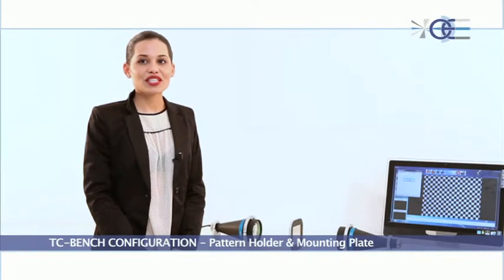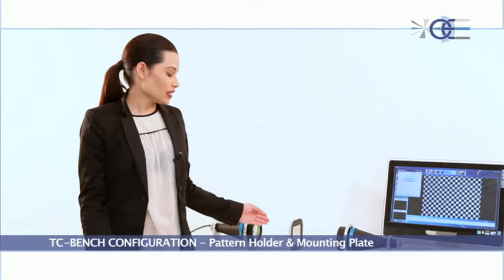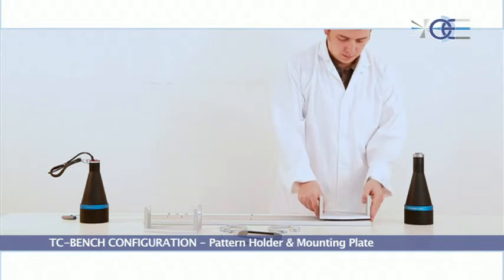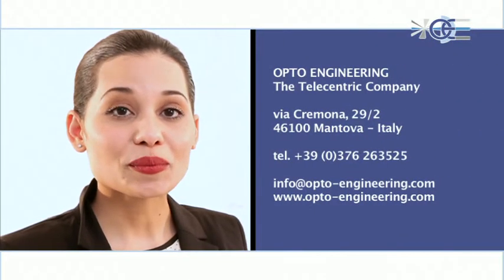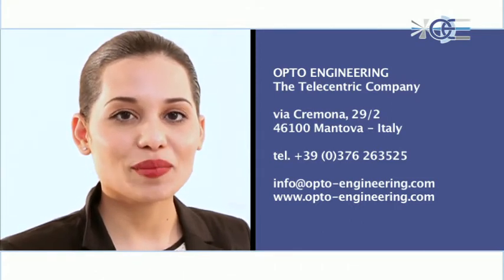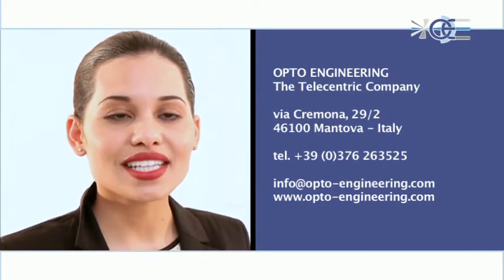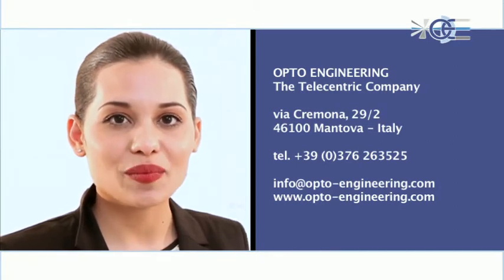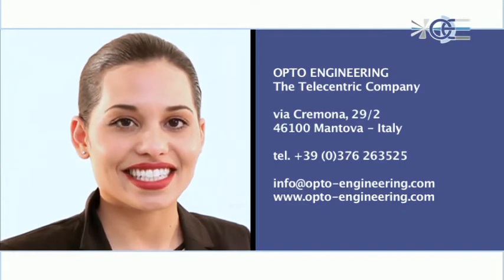TC-BENCH CONFIGURATION - Pattern Holder & Mounting Plate